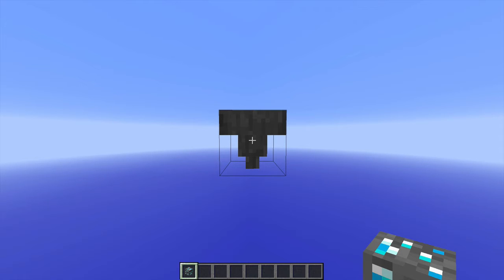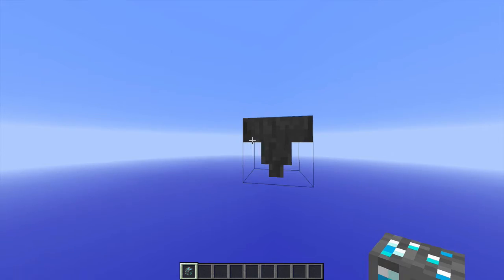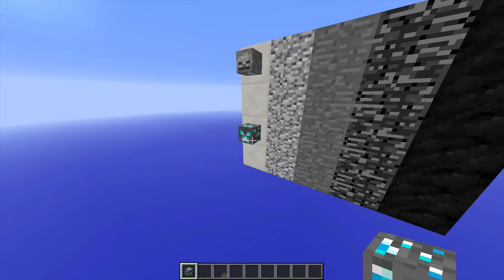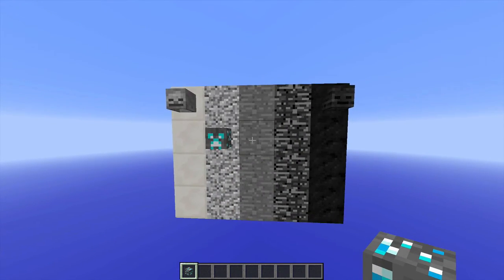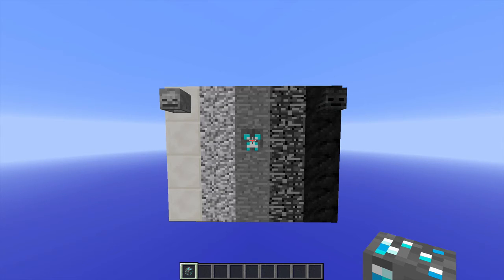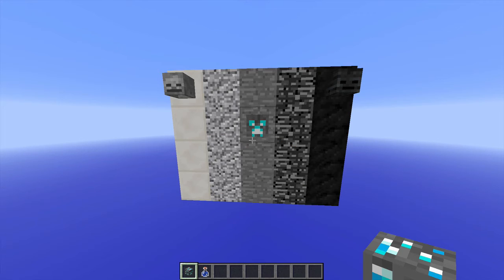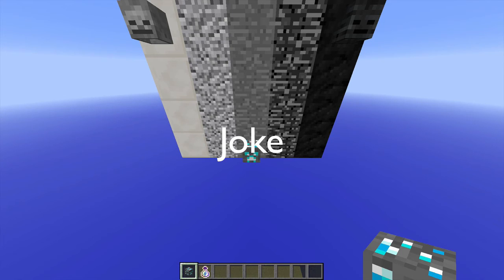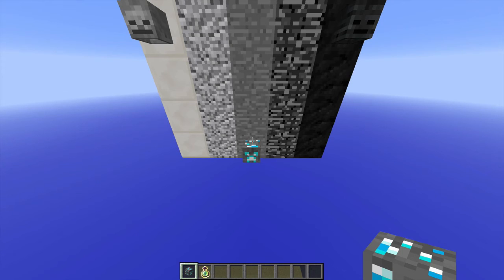What is Vanilla Minecraft?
In this video I go over the nuance of the term "vanilla" in Minecraft and what can and can't be ethically done when using this term.